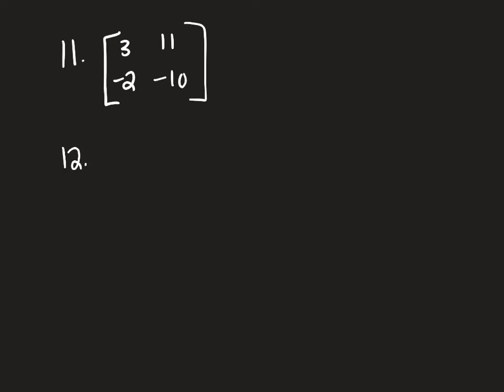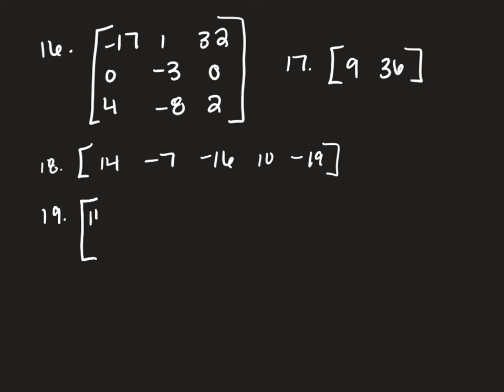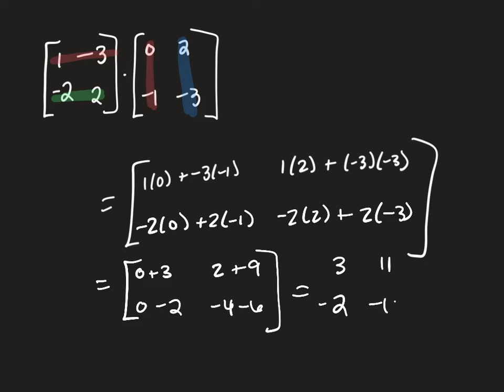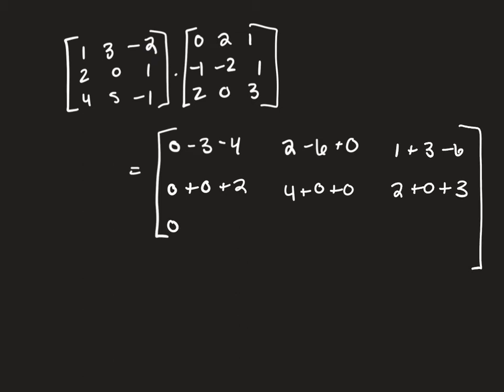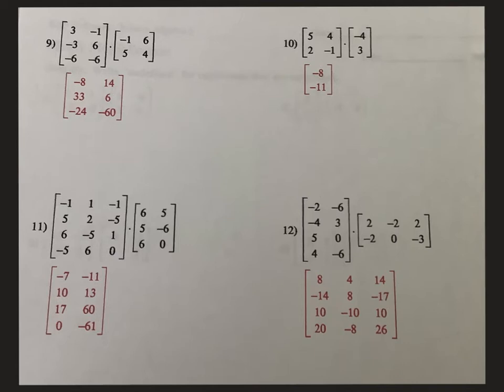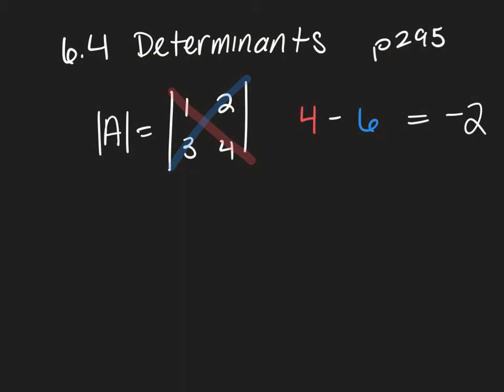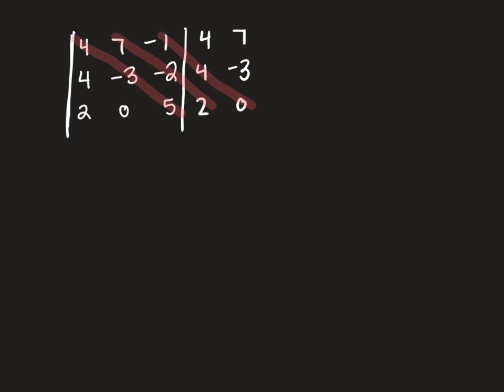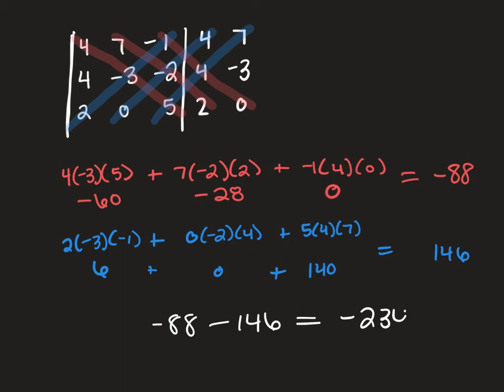6.2 homework review and 6.4 notes